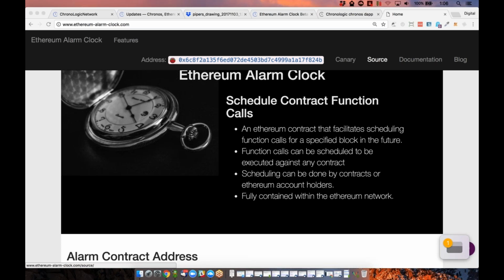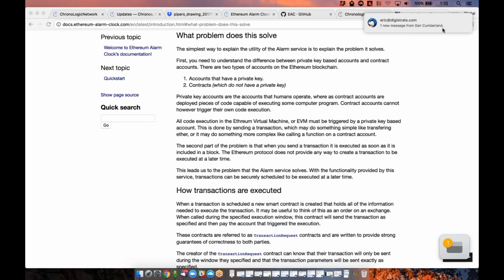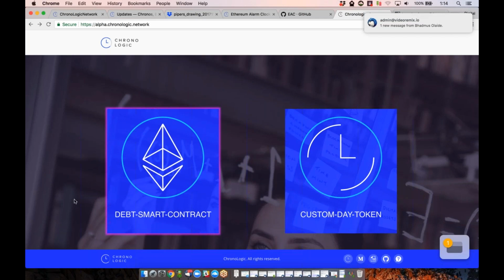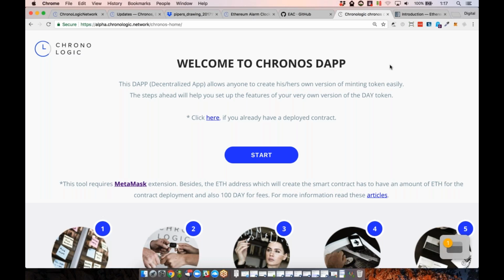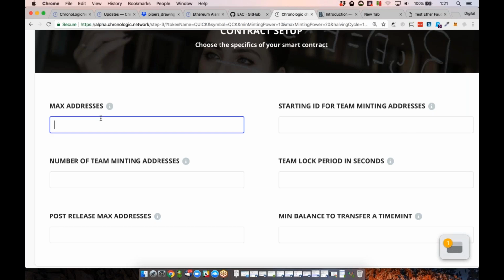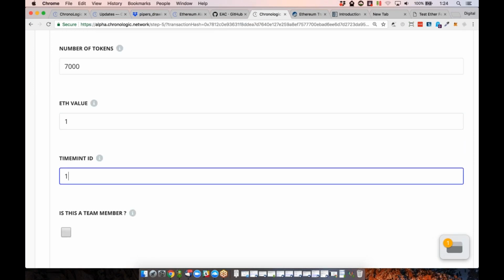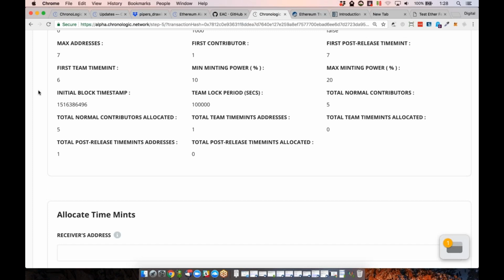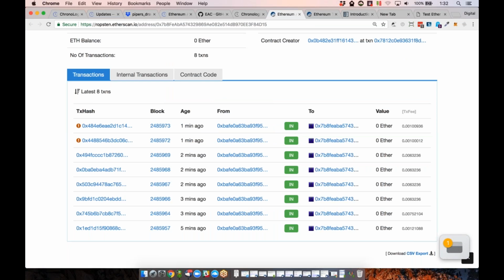ChronoLogic - January 19th Webinar - Ethereum Alarm Clock, New exchange, Chronos, and Updates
ChronoLogic update session where we talked about the work we've been doing regarding the Ethereum Alarm Clock and do an over the shoulder demo of how to deploy a TimeMint contract on Ropsten. Additionally we also disclosed a new exchange listing the DAY token!